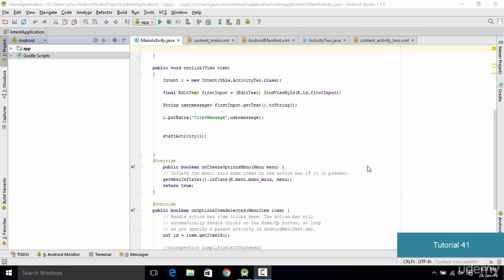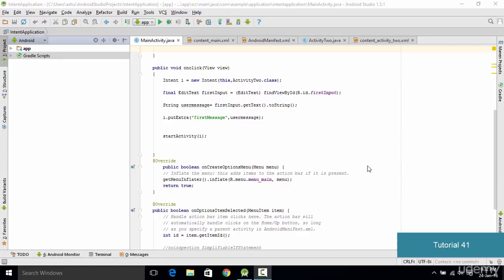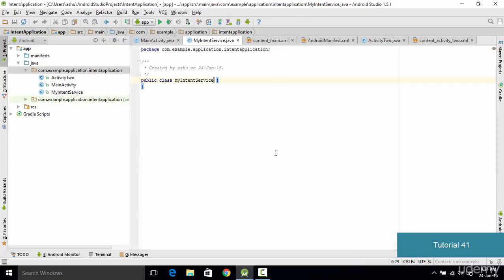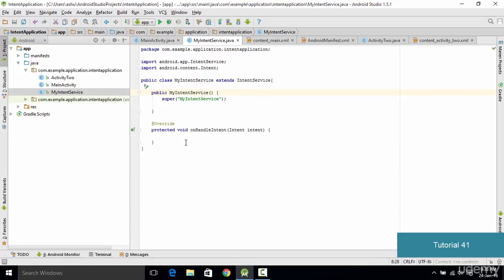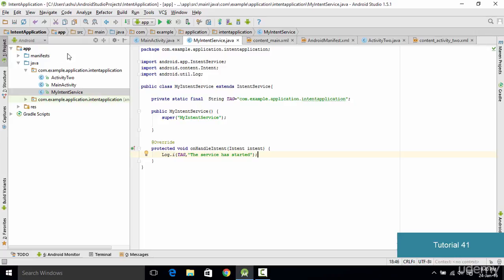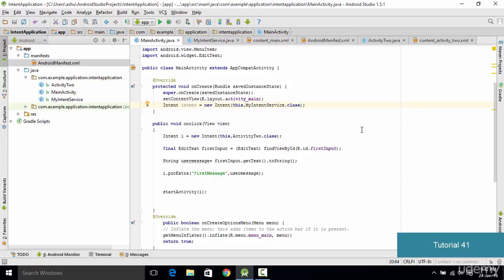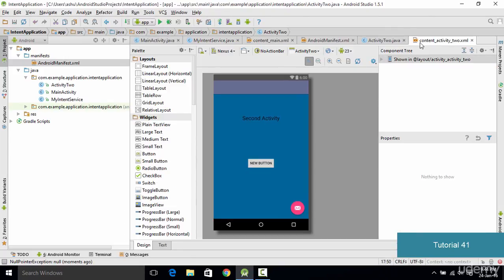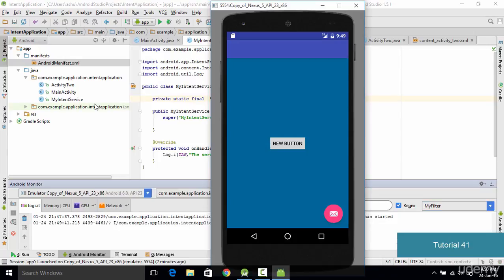41 0 What is Intent Service